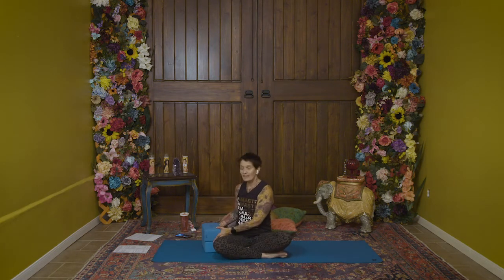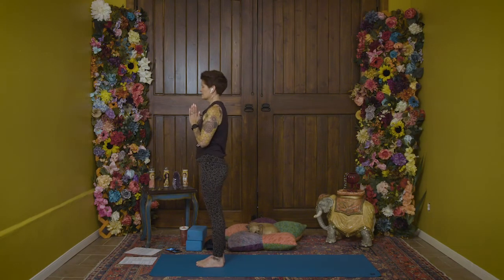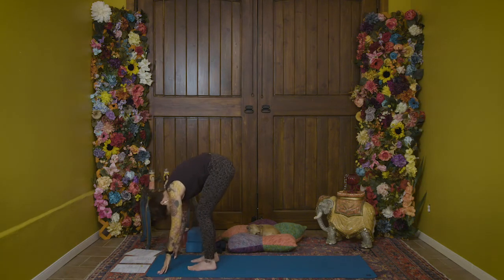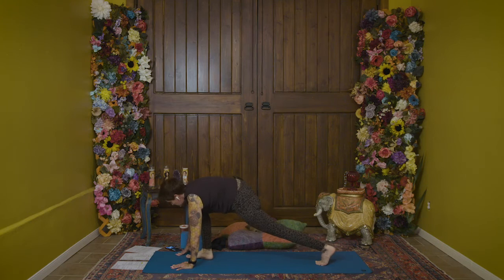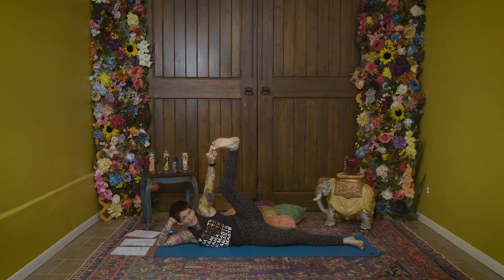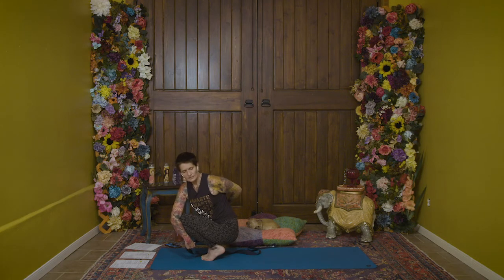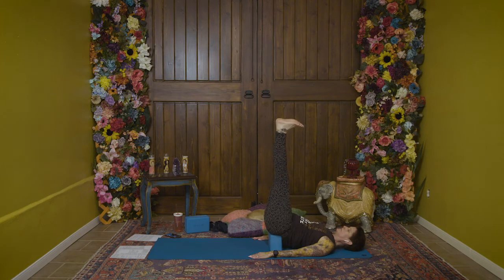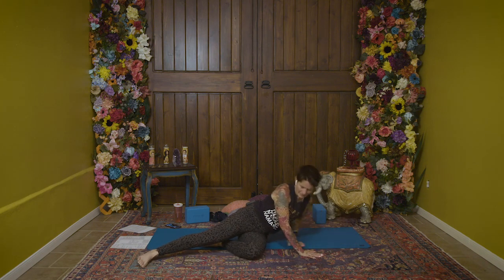#17 "Good / Bad Judgments" - Bee Free Yoga Practice -1 Hour Vinyasa Flow Class -Year of Yoga: Week 2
Join me for this 1-Hour Vinyasa Flow Yoga Practice, designed for all levels!  Bee Free Yoga's Hive is inclusive, body-positive and welcoming.  Classes are designed to leave you feeling strong, flexible, inspired, accomplished and centered.

This is part of a "Year of Yoga" series, designed to bring well-being and a spiritual focus to each week of your year.  You can start your journey anytime!  I will be posting 52 sets of class offerings here and on my website, so you can explore each weekly topic with your body, mind and spirit.  All my class offerings are free so they are accessible to everyone!

Find these same yoga classes but with music, as well as relaxing guided meditations and written reflections on each week's topic on my website!

Stay up to date by following me on social media!

If you want to support my ability to continue providing content, donations are gratefully accepted!

Thank you for practicing with me!  Namaste!